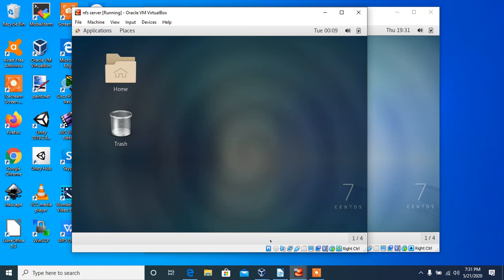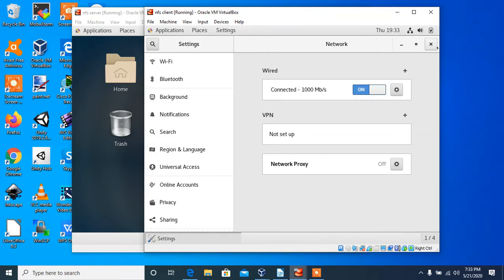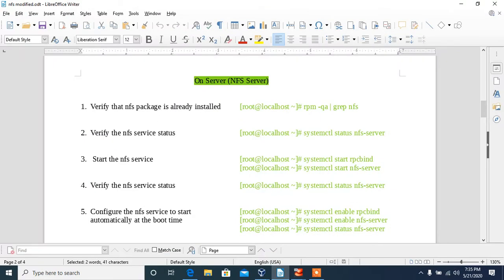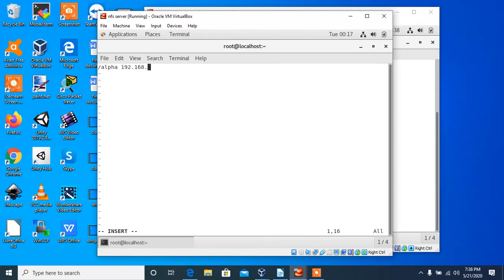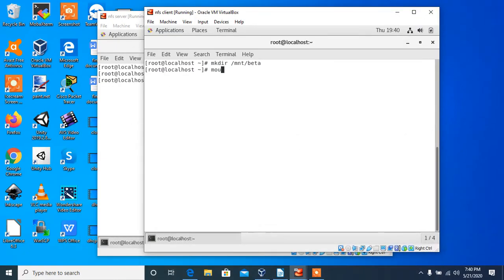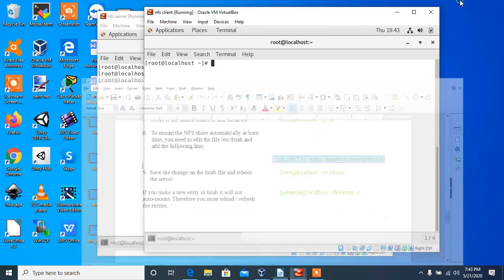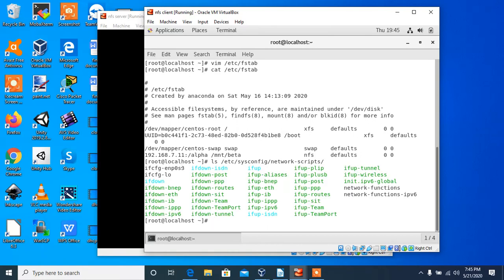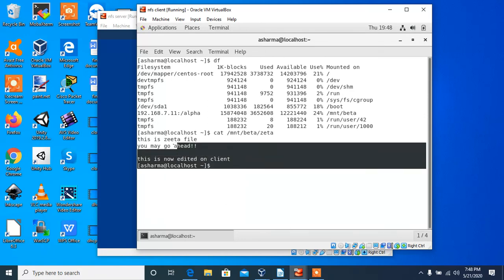How to setup NFS Server on Centos 7/RHEL 7 ?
NFS  is developed only for sharing files and folders between Linux systems. Here I'll show you how to setup a NFS server on Centos 7.

Step by approach to setup NFS server
1. Check for nfs-server and rpcbind.
2.  If not found download using yum command.
3.  Start the nfs-server and rpcbind services also enable them at boot.
4.  Configure the firewall.
5.  Create a file which you want to share.
6. Share the file with permissions and restart services.

On client:
1.  Create a mount point.
2.  Check the network shared directory and access the files.
3.  Add to fstab to auto